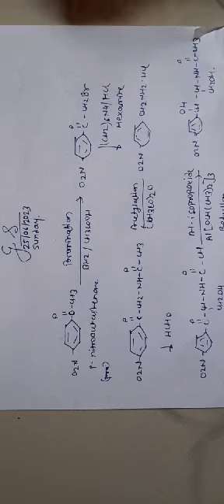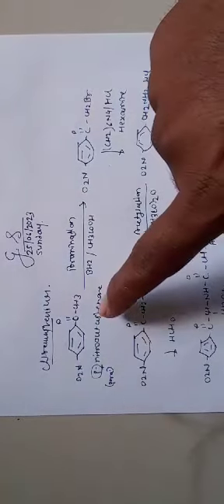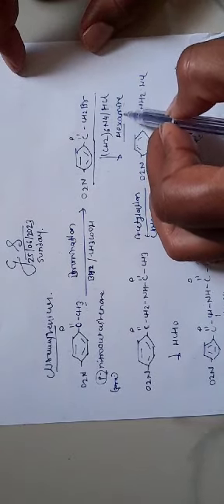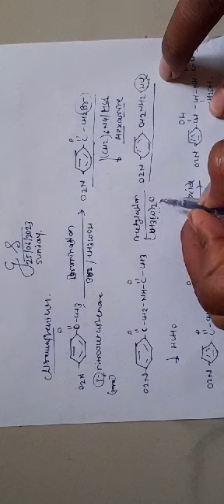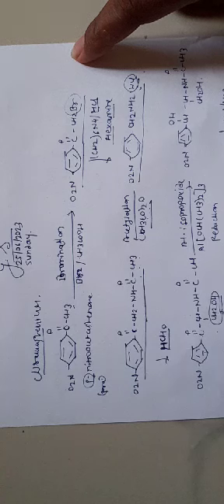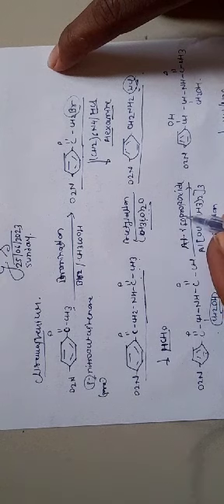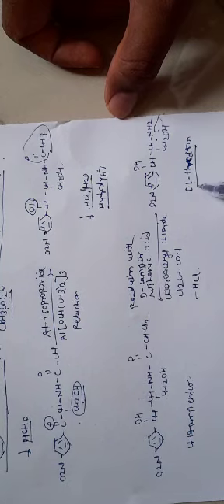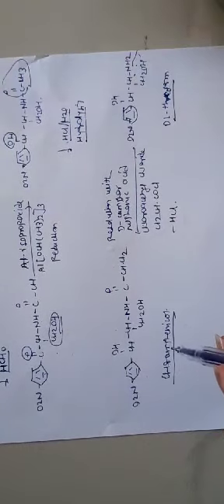synthesis of chloramphenicol medicinalchemistry medicinalchemistry3 Synthesis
In this video we will discuss Synthesis of chloramphenicol an antibacterial drug in detail in marathi wVideo is useful for B. Pharm, D. Pharm, JEE, NEET, GATE and GPAT Students. medicinalchemistry drugsynthesis drug SYNTHESIS OF CHLORAMPHENICOL MEDICINAL CHEMISTRY | GPAT | B.Pharm 6th SEMESTER antibacterial antibacterial drug